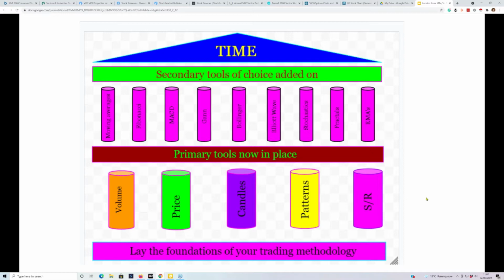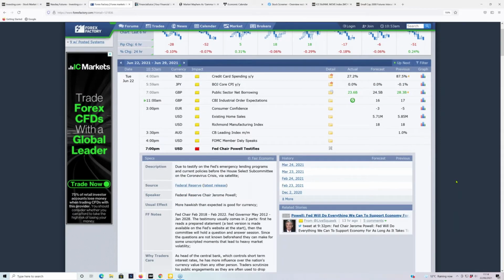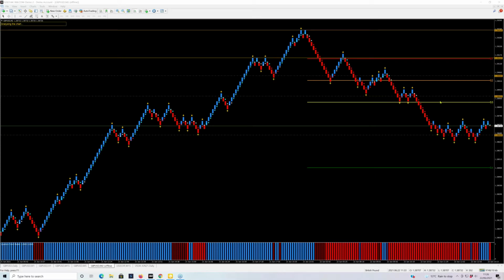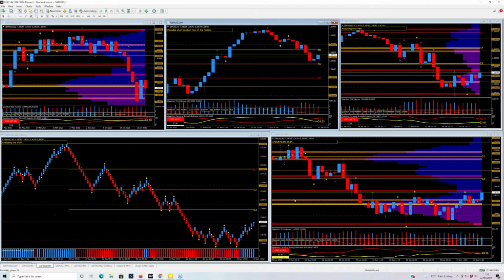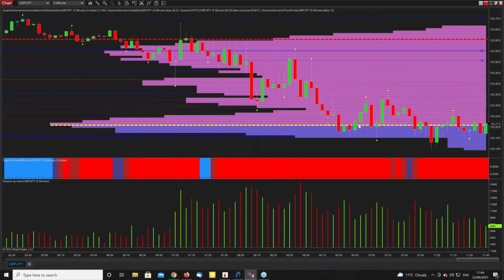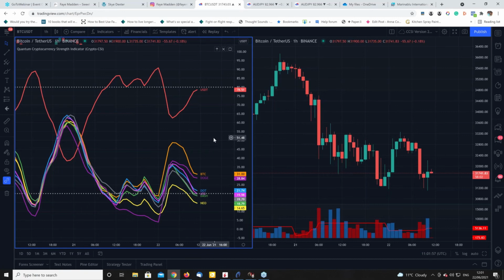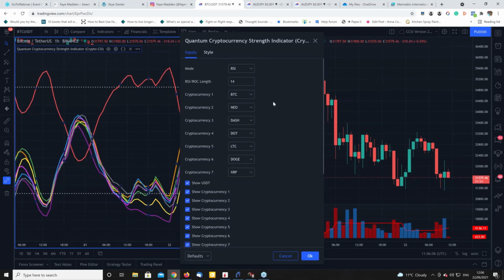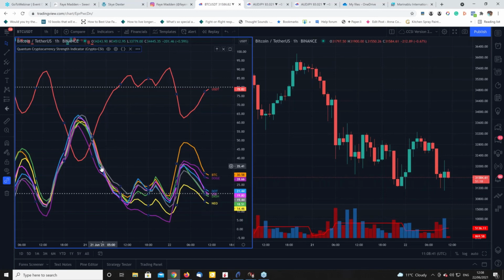Trading forex on TradingView, Tradestation and NinjaTrader using the Quantum Trading indicators